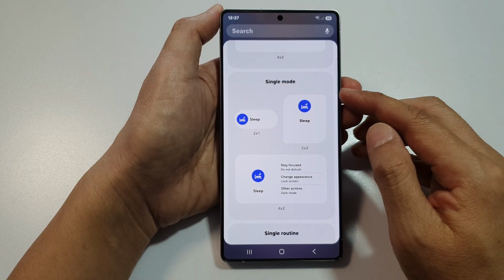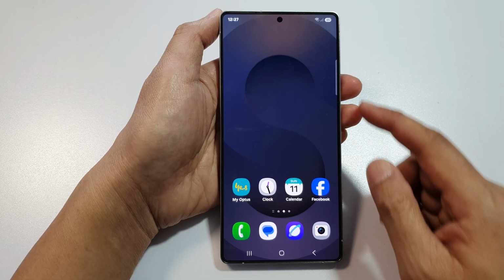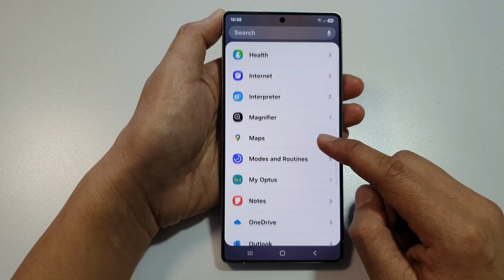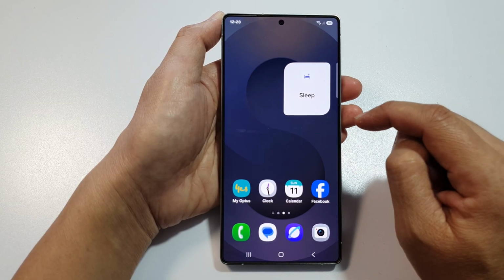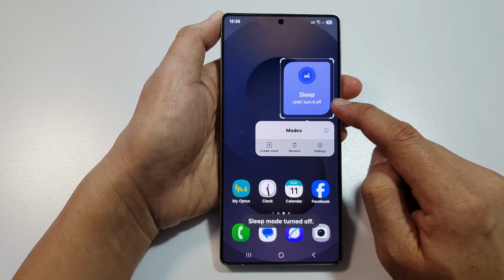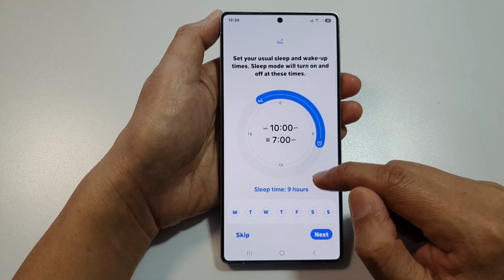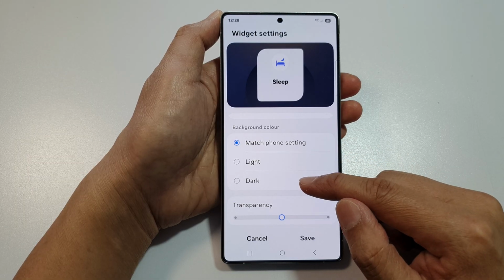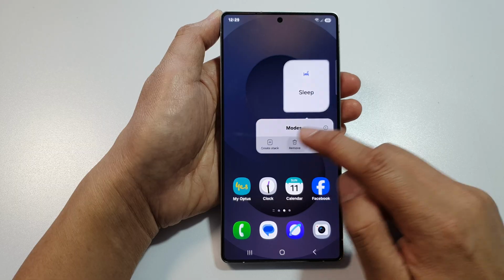How to Add the Single Mode Widget on Galaxy S25/S25+/Ultra – Quick & Easy Setup!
Want to quickly access Single Mode right from your Galaxy S25/S25+/Ultra home screen? This step-by-step tutorial shows you exactly how to add the Single Mode widget for instant access with one tap. Perfect for users who need simplified screen interactions or want faster control without diving into menus. Simple, clear, and designed to enhance your Samsung experience!

🛠️ Step-by-Step Instructions:
Step 1: Touch and hold an empty area on the home screen
Step 2: Tap on Widgets
Step 3: Scroll down and find Single Mode
Step 4: Tap and hold the Single Mode widget and drag it to your home screen
Step 5: Release the widget and it's now added for quick access
Step 6: Tap it anytime to instantly toggle Single Mode

📌 This video also covers topics:
✅ How to enable Single Mode faster on Galaxy S25
✅ Using widgets to improve Samsung phone accessibility
✅ Customize your Galaxy S25 home screen for better control